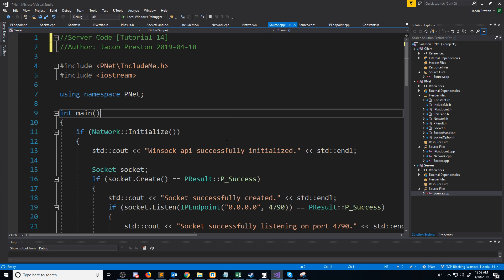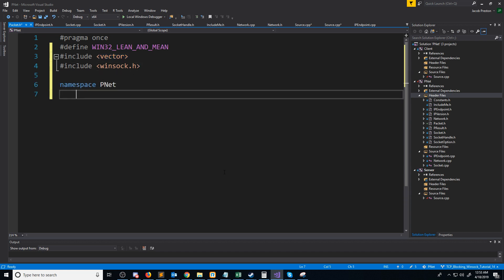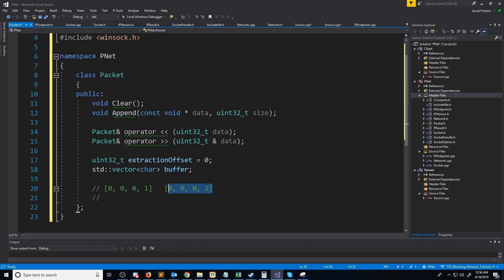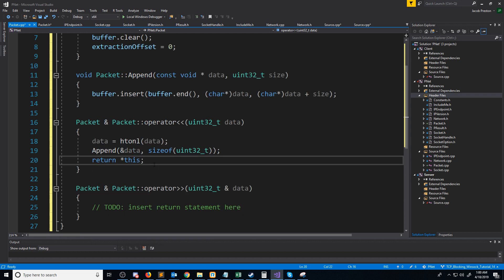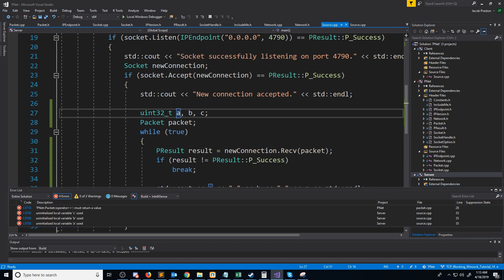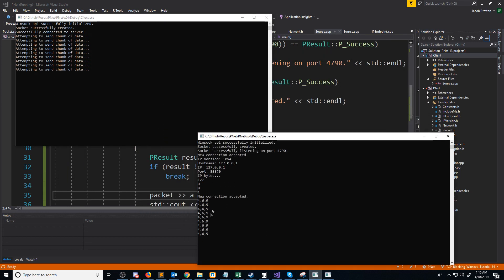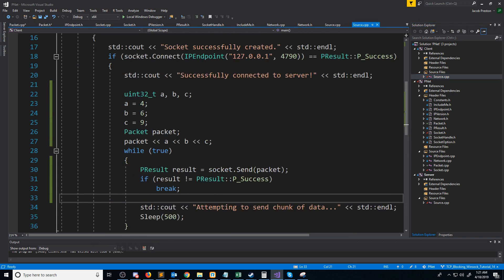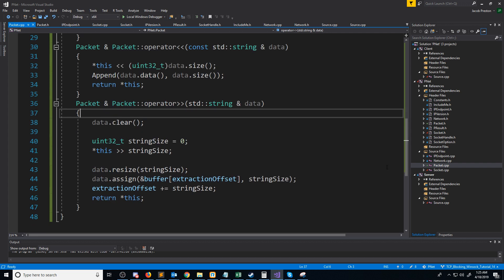C++ Blocking Sockets Networking [Winsock] Tutorial 14: Packet Class Part 1